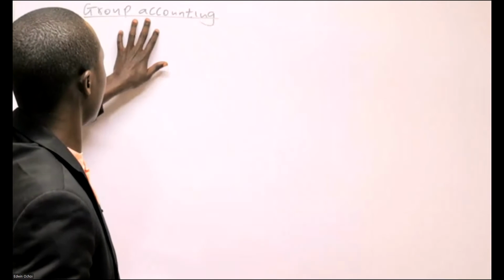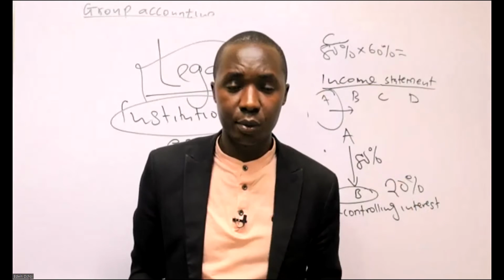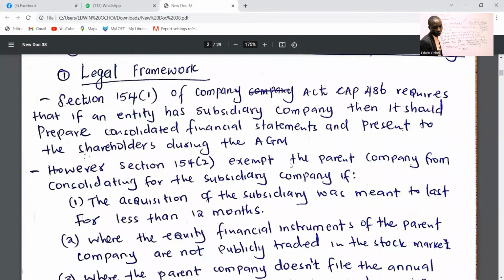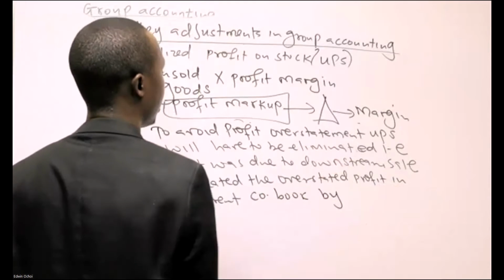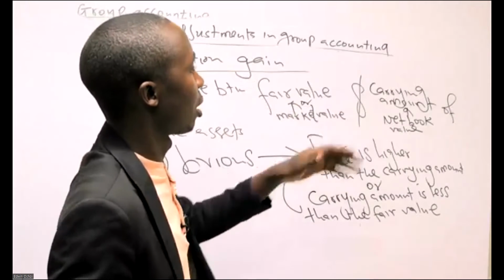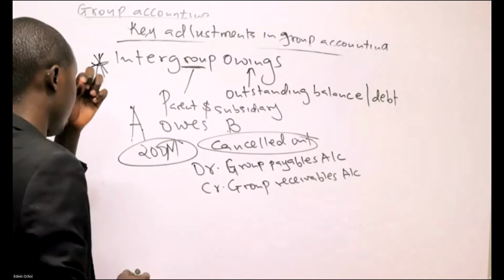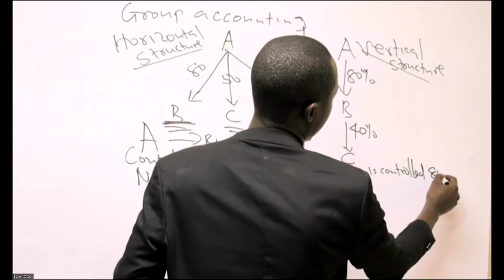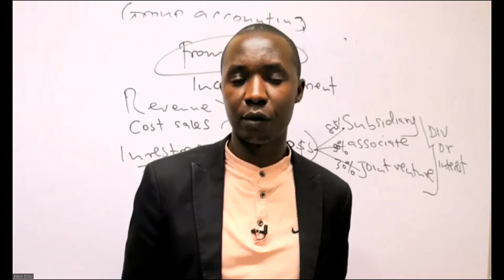GROUP ACCOUNTING-INDEPTH/INTENSIVE INTRODUCTION.